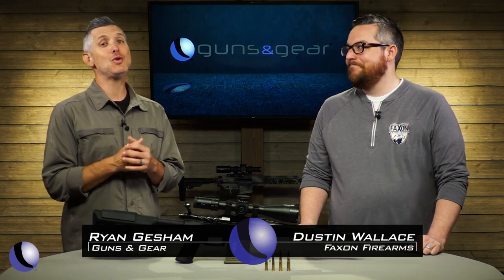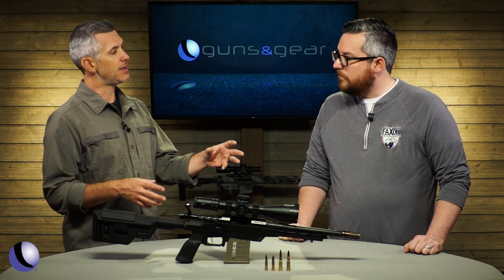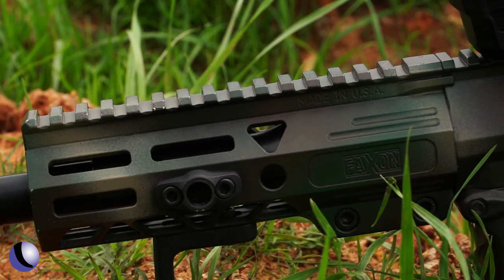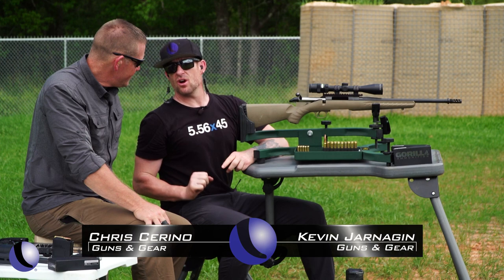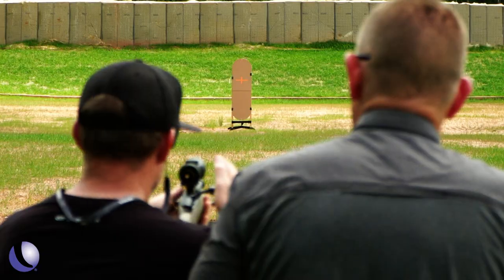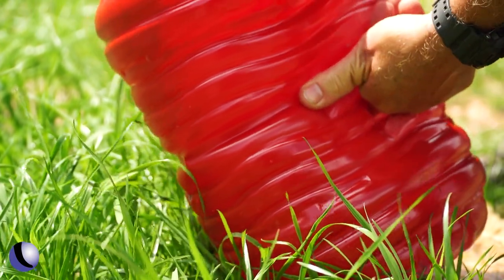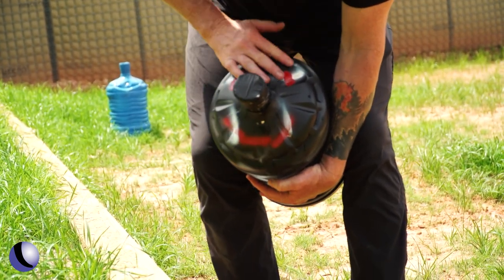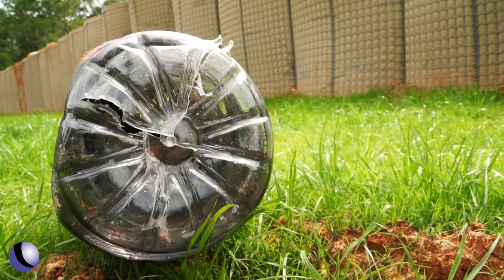Faxon Firearms 8.6 Blackout Barrels | Guns & Gear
Faxon Firearms’ Dustin Wallace joins Guns & Gear’s Ryan Gresham to discuss the new 8.6 Blackout and how Faxon has helped to pioneer this development. Then, join Guns & Gear’s Kevin “KJ” Jarnagin and Chris Cerino at the range for a comparison between 300 BLK and 8.6 BLK.

Guns & Gear Season 14 is proudly supported by Black Hills Ammunition, Caldwell Shooting Supplies, Colt, Crimson Trace, Daniel Defense, DoubleTap, EOTech, Faxon Firearms, Franklin Armory, Holosun, Lockdown, Norma, POF USA, Ruger, Sig Sauer, Silencer Central, Smith & Wesson, Springfield Armory, SureFire LLC, Timney Triggers, and Wheeler.